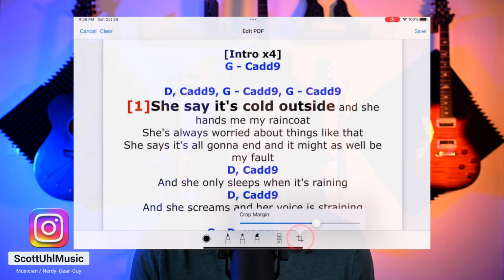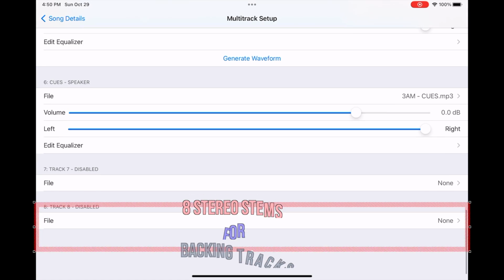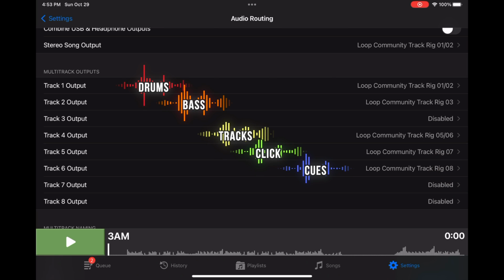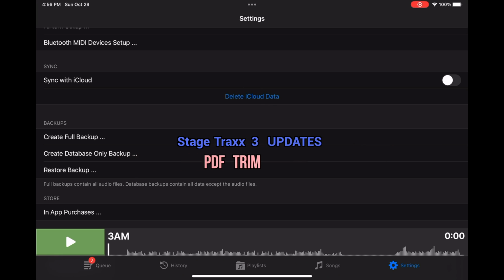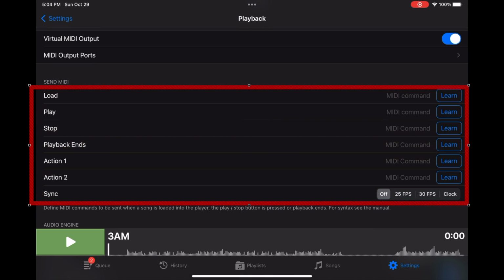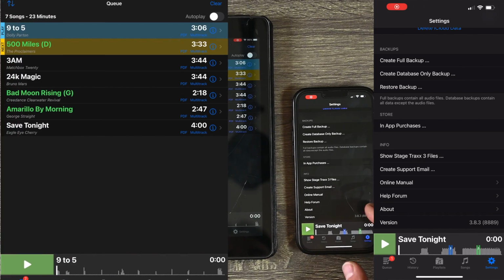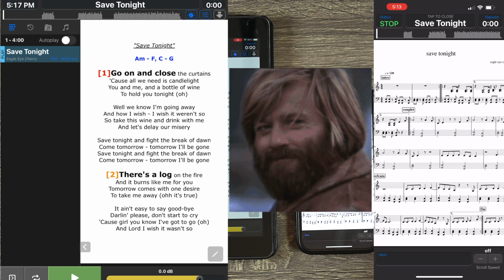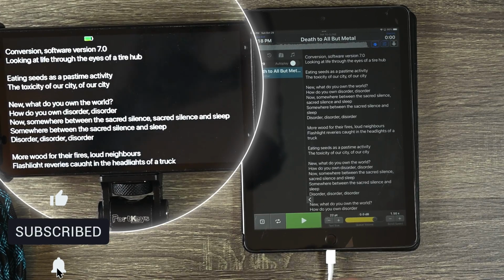Stage Traxx 3 - Part 4 - NEW UPDATES/FEATURES!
In this video, I'm going over my favorite app for musicians to use live: Stage Traxx 3, and I'm going over the new updates and features that have come out since my first 3 videos came out. There are a lot of nice updates that have been included in Stage Traxx 3 now!

💥 Give the gift of lessons - Buy 3 lessons, get a 4th free when you grab 'em a gift card.
💥 Earn 5% back in rewards on purchases made using your gear card.

0:00 - Intro
1:12 - Pitch/Speed for MultiTracks
1:47 - 8 Stereo Files Now
2:10 - Audio Routing Much Easier
3:37 - Audio Routing with One Cable
4:58 - iCloud Sync
5:19 - PDF Trim
6:08 - Hide Chords
6:52 - Playback Ends MIDI
7:41 - Visual Metronome
8:51 - Show Local Lyrics
10:44 - Overide Autoscroll
10:58 - Lyrics on External Screen
12:27 - Final Thoughts
13:25 - Outro

◆ USB C to 3.5mm Adapter
◆ Lightning to 3.5mm Adapter
◆ Lightning to HDMI
◆ Track Rig
◆ MIDI to DMX Converter

💥 CHECK OUT STAGE TRAXX 3: 💥

📷 VIDEO SETUP: 📷
◆ DESK MOUNT